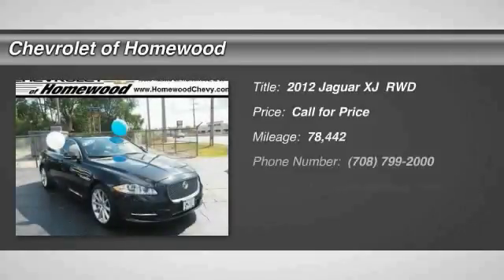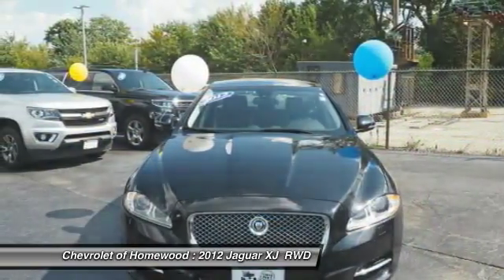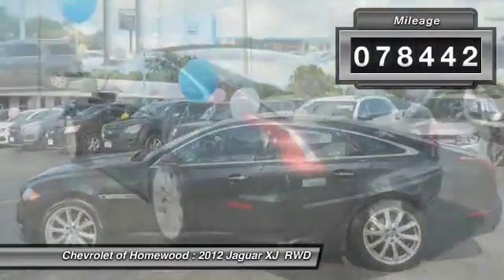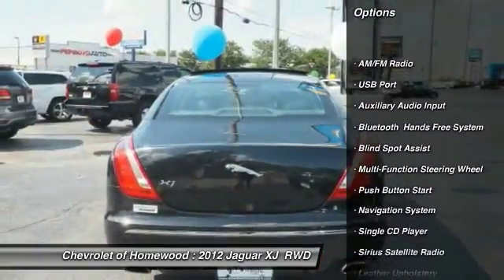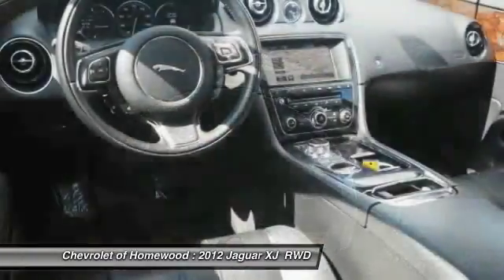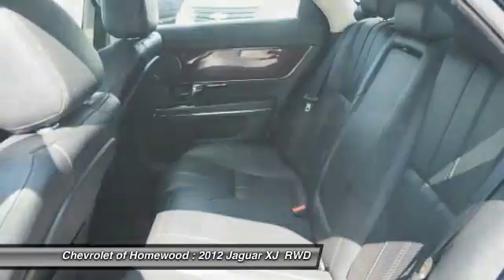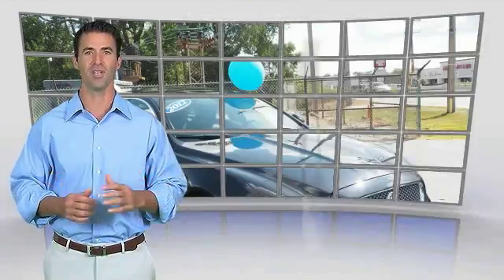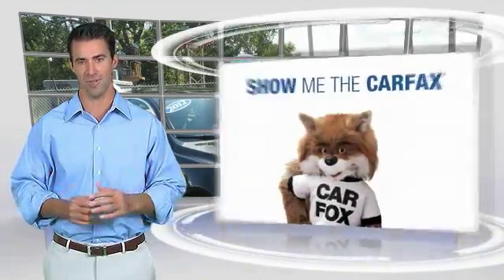2012 Jaguar XJ Homewood IL 15955U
2012 Jaguar XJ Base

18033 Halsted ST.

Pick up this Black 2012 Jaguar XJ, available today at Chevrolet of Homewood. This could be the one you've been searching for.